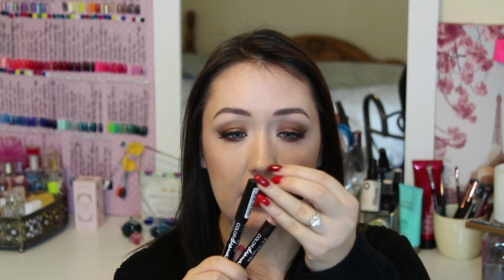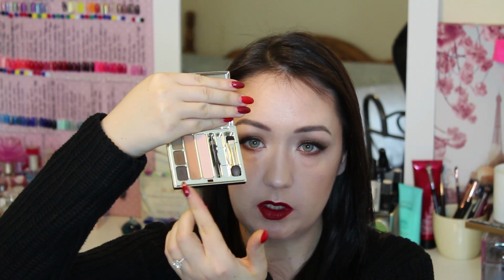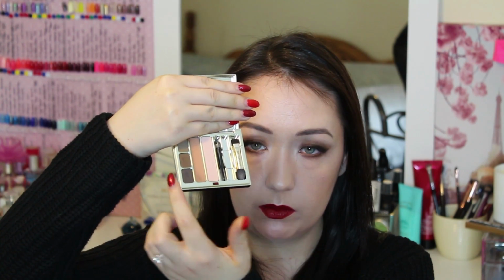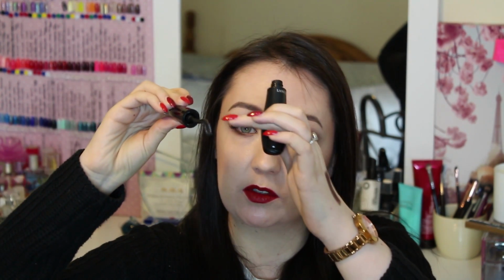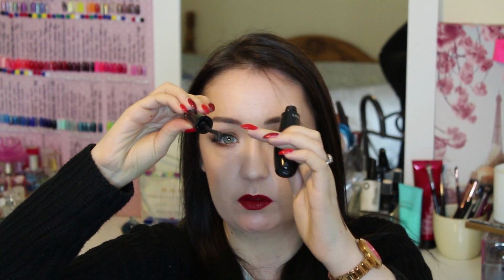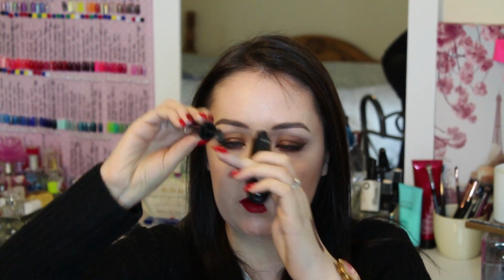2014 Beauty Favourites and Fails! Part 2: Lipstick, Lip Liner, Eyeshadow, Eyeliner, Mascara, Brows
Kat chats about her favourite beauty bits from 2014, and a few fails too! Part 2 covers your lips, eyes and brows!  - face and base: skincare, primers, foundation, concealer, powder, bronzer, contour and blush.

Products Mentioned:
Charlotte Tilbury Lip Cheat in Pillow Talk
Charlotte Tilbury Lipstick in Stoned Rose
Charlotte Tilbury lipgloss in Ibiza Nights
Maybelline Intense Velvet Lip Pencils
Embrowdery by Up To My Eyes
Benefit Gimme Brow
Clarins Kit Sourcils Pro Eyebrow Palette
Essence I Heart Stage Eyeshadow Primer
NYX Jumbo Eye Pencil in Milk
NARSissist Eyeshadow Palette
NARS Dual Intensity Eyeshadow Palette
Physicians Formula Shimmer Strips Custom Eye Enhancing Eyeliner Trio
Youngblood Incredible Wear Gel Liner
Shiseido Eyelash Curler
Charlotte Tilbury Colour Chameleon Eyeshadow Pencil Amethyst Aphrodisiac
La Roche-Posay Rosaliac CC Creme
Vichy Dermablend Corrective Stick